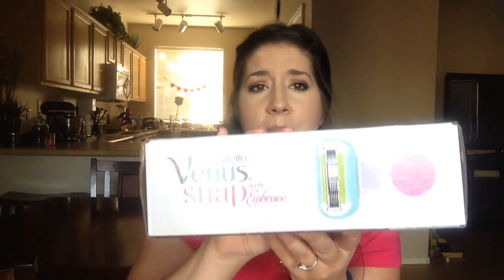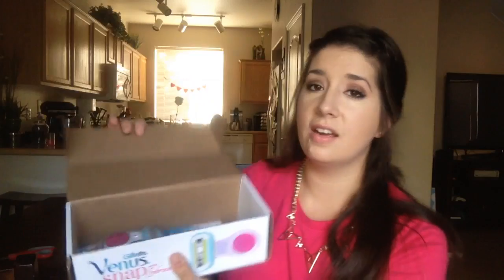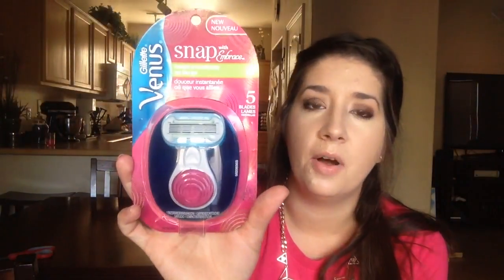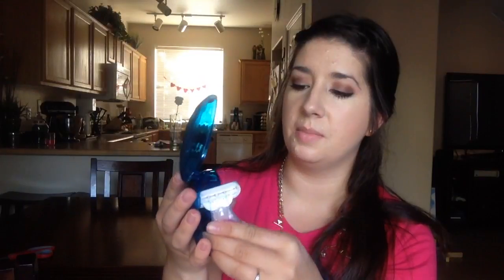Influenster VoxBox : In A Snap - Gillette Venus Embrace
Gillette Venus Snap with Embrace

Gillette Venus Twitter: @GilletteVenus